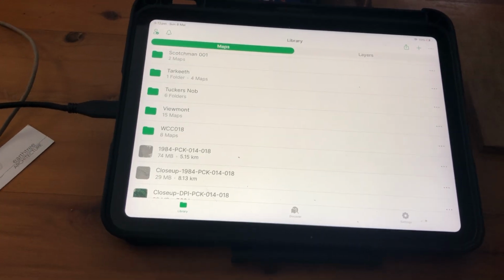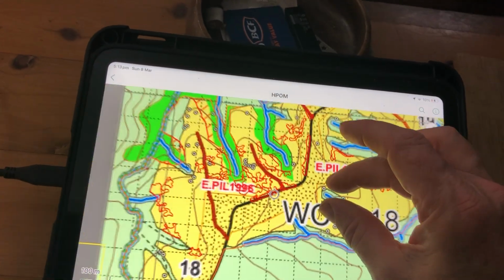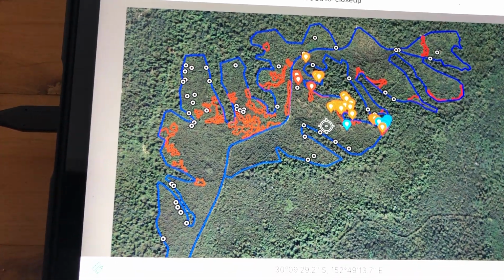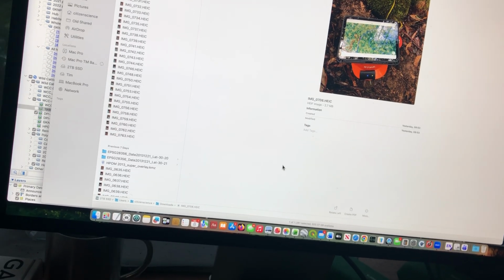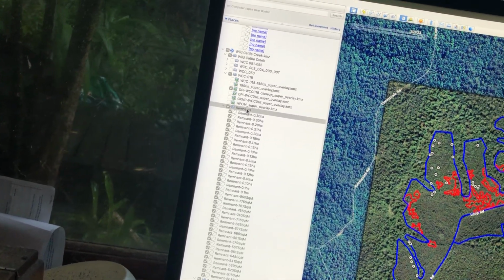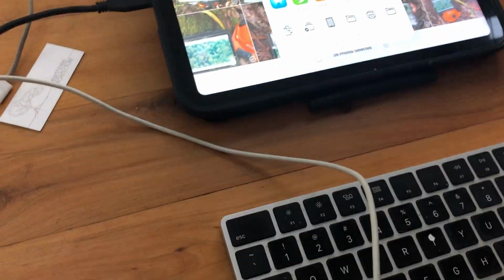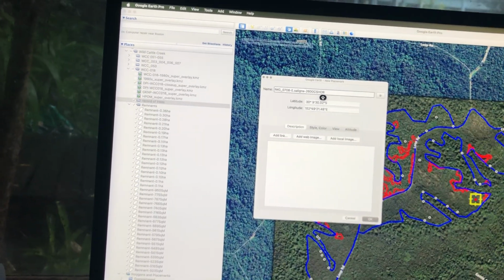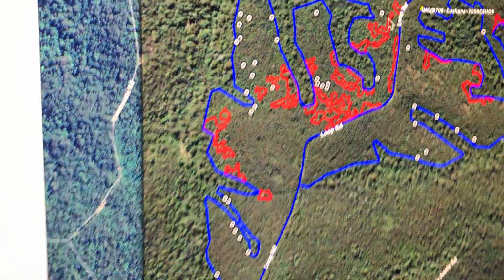2. Entering field records onto the master record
In this episode we learn how to transfer our field images from our tablet onto our desktop/laptop for entry onto our master record of trees.